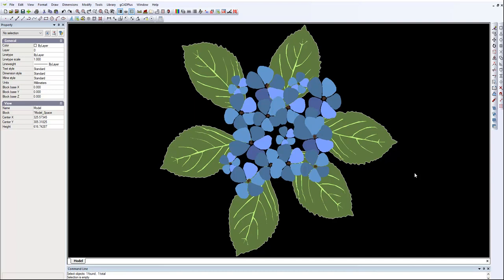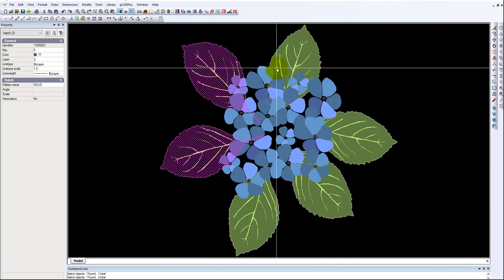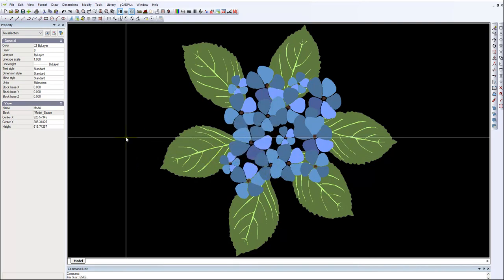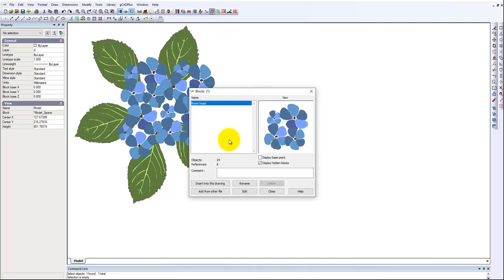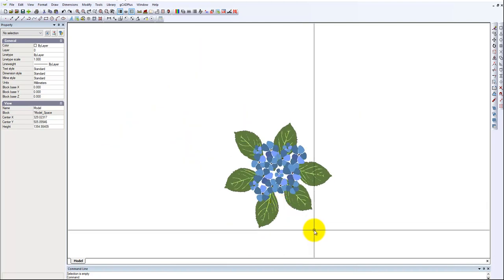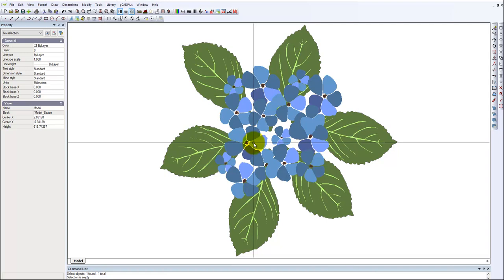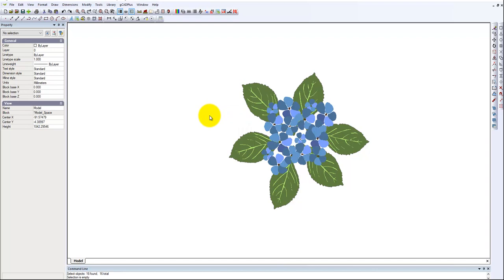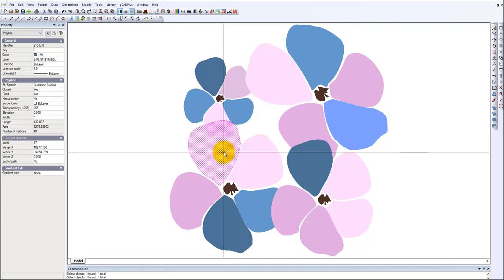How to make a complex symbol for Hydrangea macrophylla and keep the file size small.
We take a landscape symbol for Hydrangea macrophylla created using gCADPlus and substantially reduce its file size.